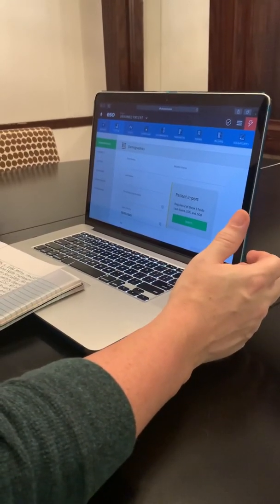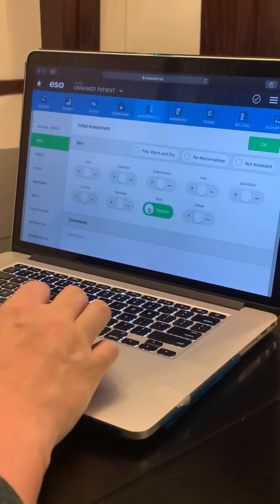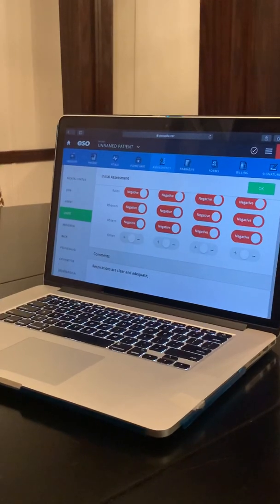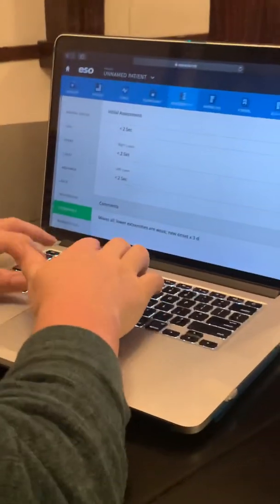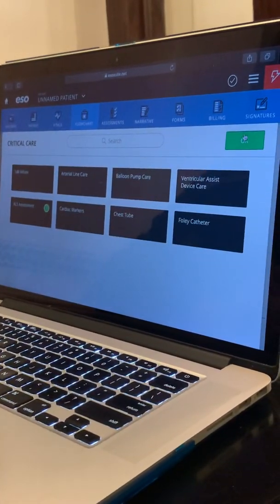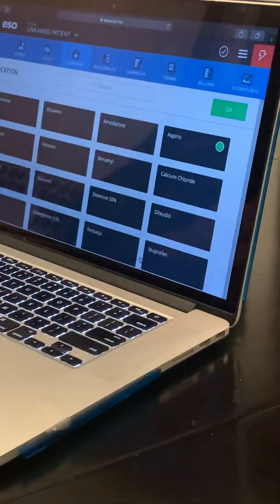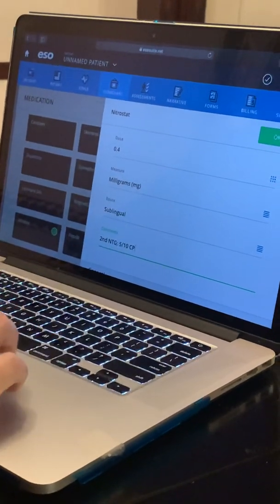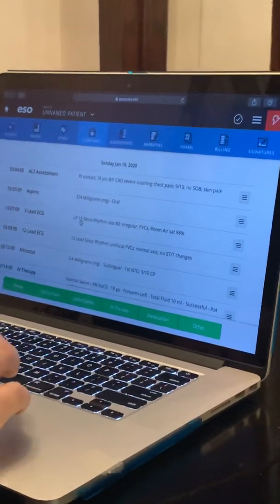January 19, 2020